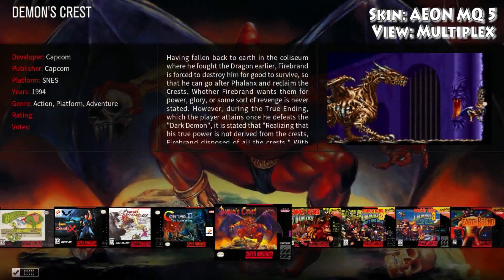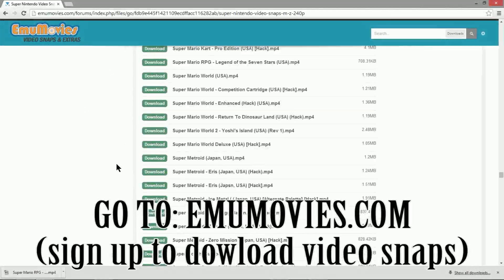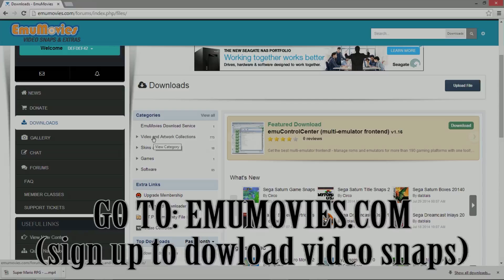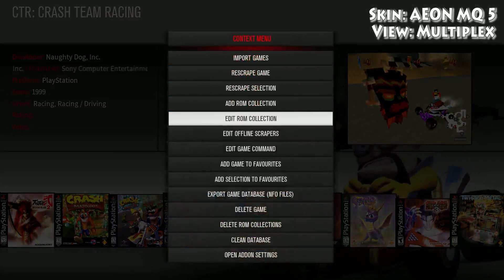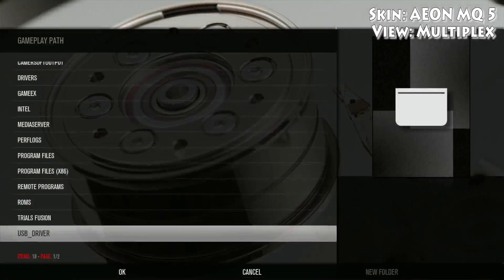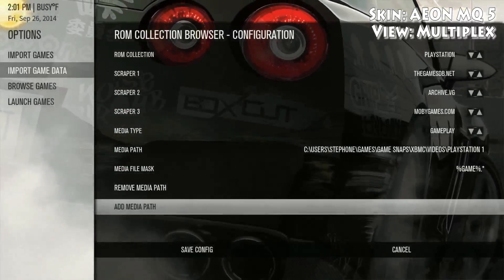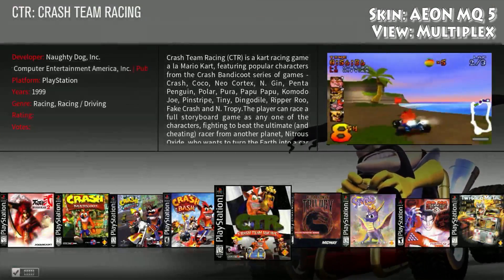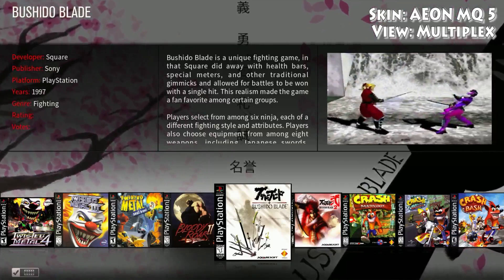XBMC How to add Video Snaps to Rom Collection Browser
XBMC Quick Tutorial on how to add video snaps to rom collection browser.